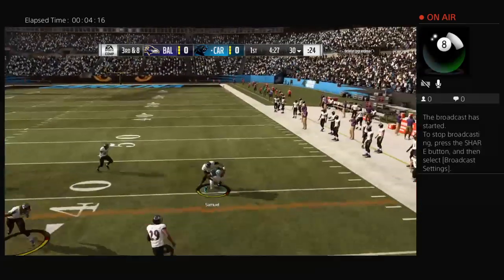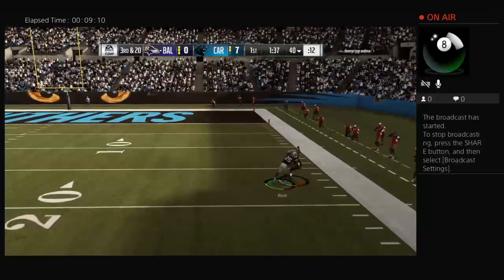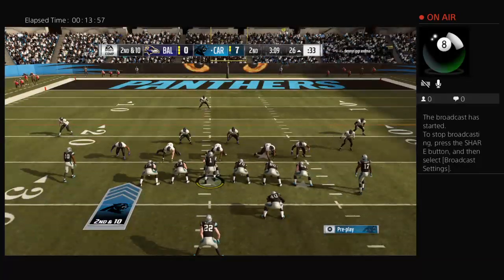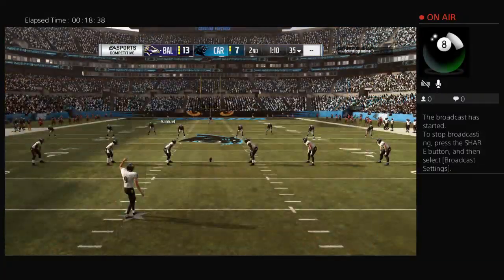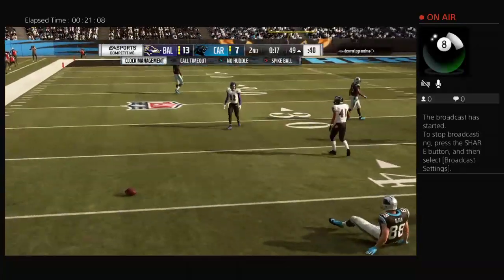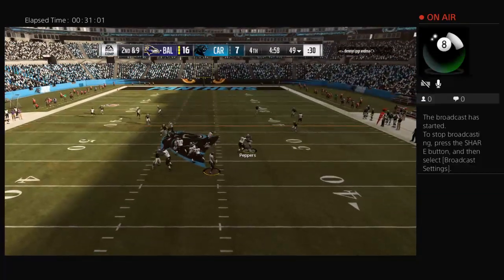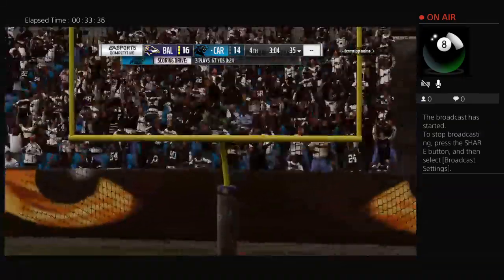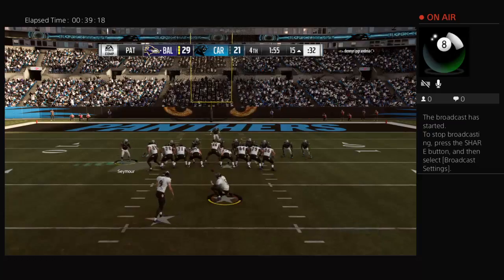dadecountyhunter's Live PS4 Broadcast